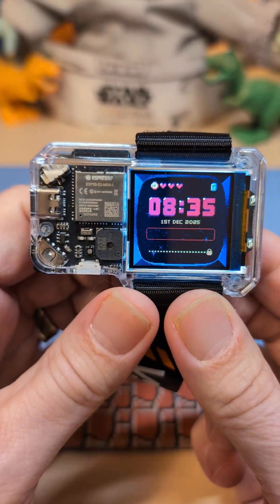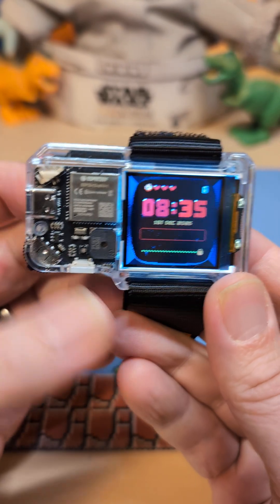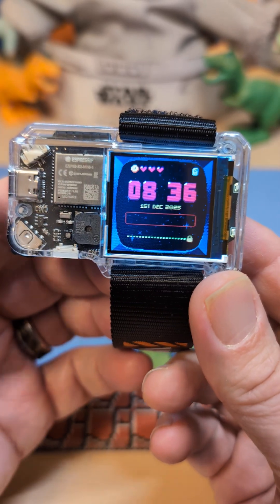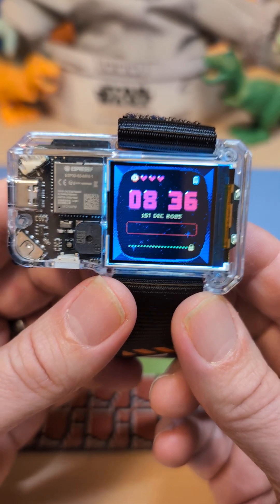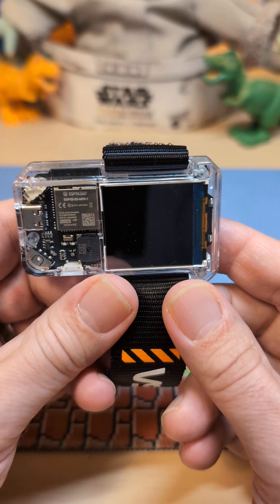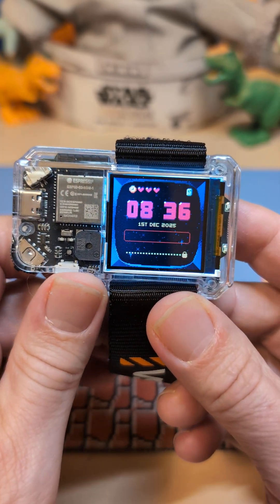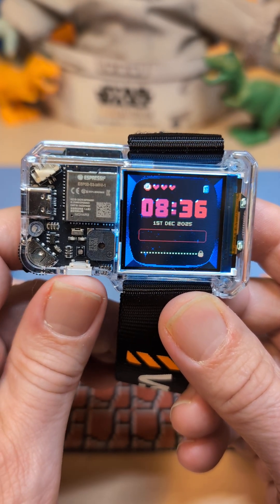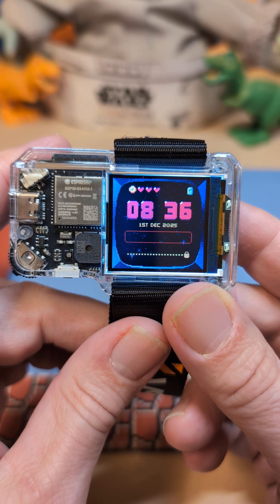Is this CircuitMess Artemis programmable smart watch worth a look?